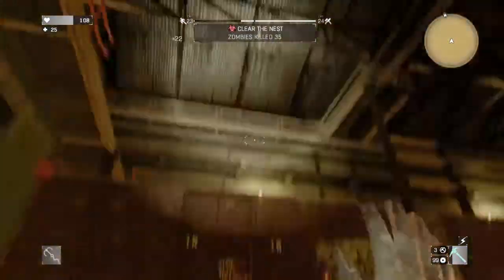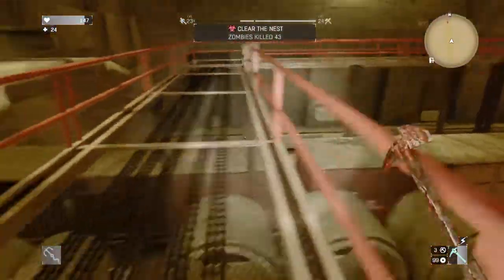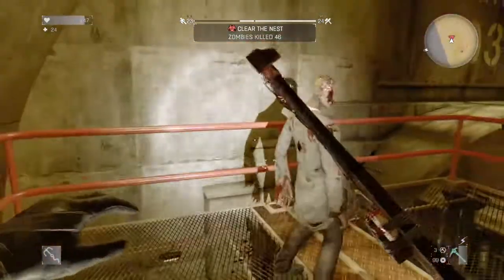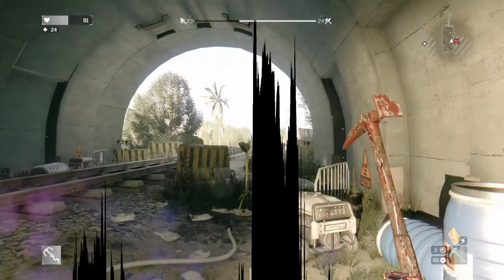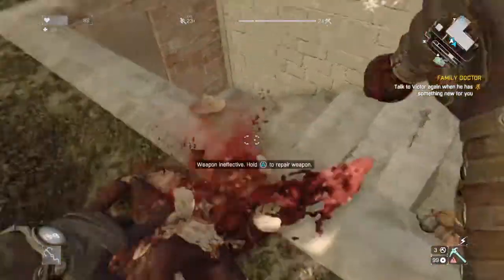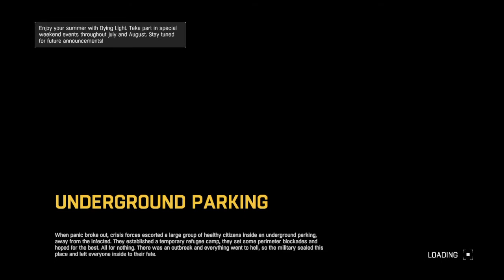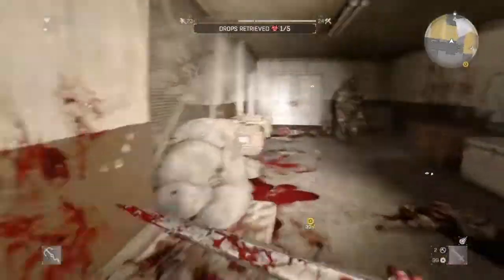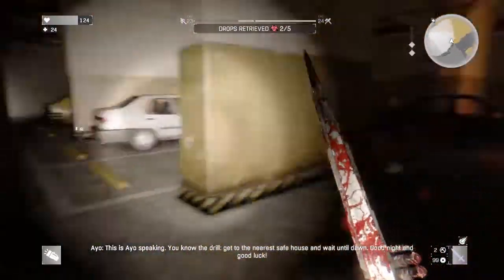Dying Light LIVE #4!